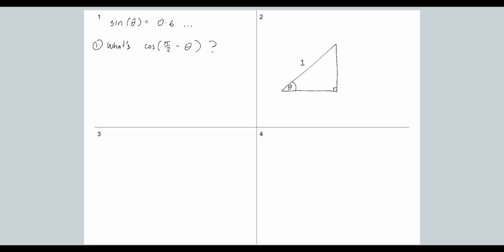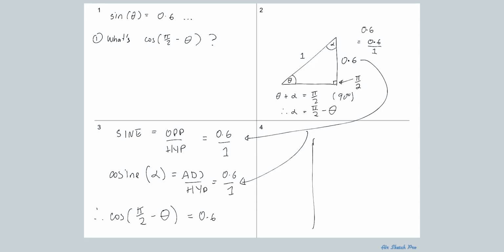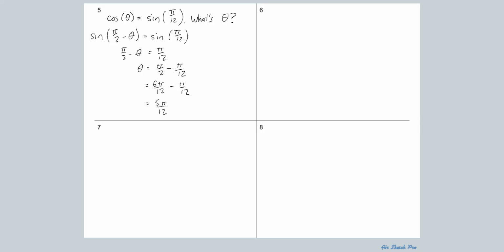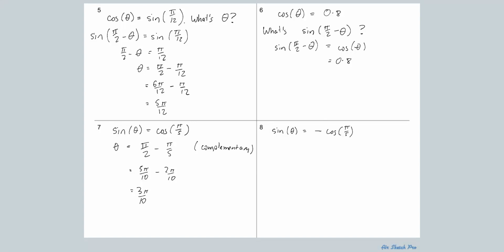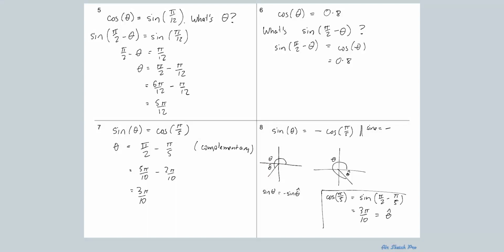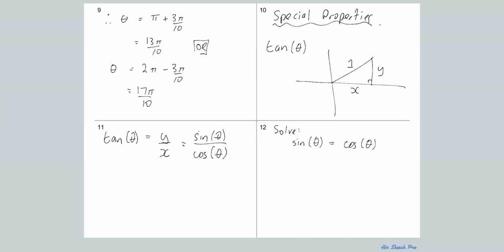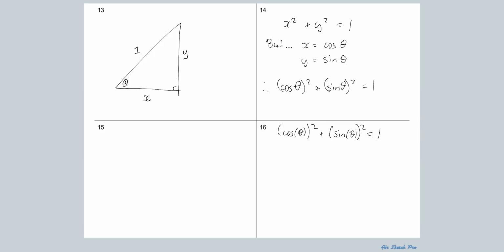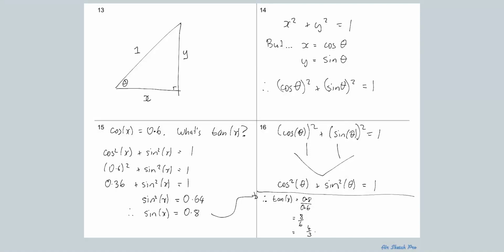MM315 - Trig - Special Properties.webm